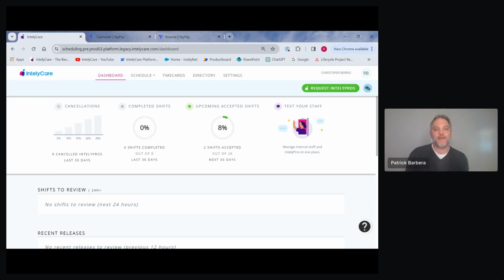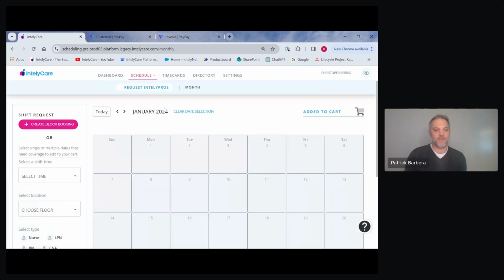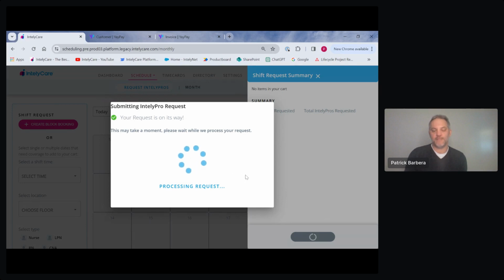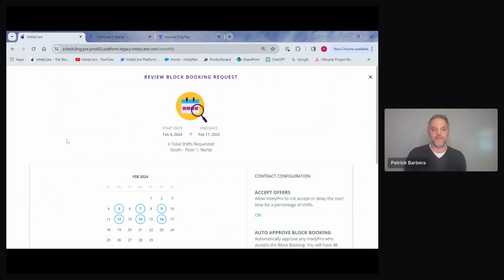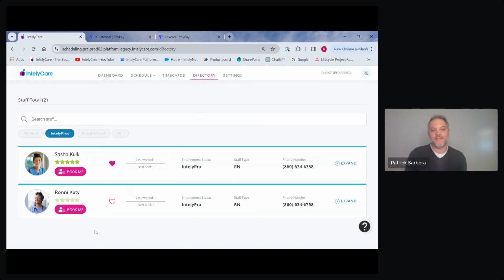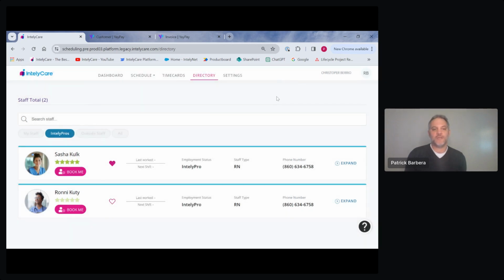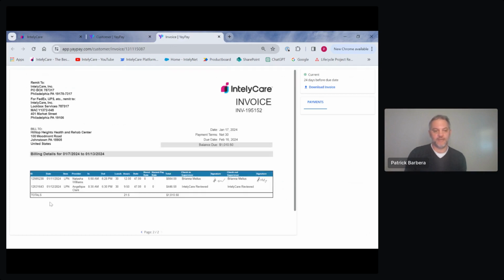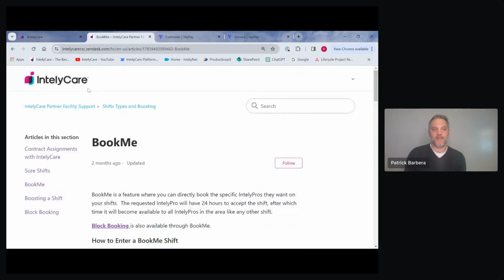IntelyCare for Facilities: Platform Highlights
Patrick from IntelyCare provides a brief overview of the IntelyCare platform for healthcare organizations. Key features include managing and scheduling workforces, especially focusing on popular functionalities. The process starts on the dashboard tab, which offers information on booked shifts. Users can request an IntelyPro for individual or multiple shifts by selecting the time, location, license type, and date, then adding to the cart and submitting the request. This distributes the request to the IntelyPro network.

Additionally, there's a feature for creating block bookings for multiple shifts. The IntelyPro directory allows users to view all IntelyPros who have worked in their organization, with options to favorite certain professionals and send direct shift requests. Transparency is facilitated through an invoice library, which details booked shifts and provides necessary information for informed decision-making. The platform also includes a client resource center for help and documentation, along with access to account managers and a 24/7 operations support line. Patrick concludes by inviting viewers to visit intellicare.com for more information.